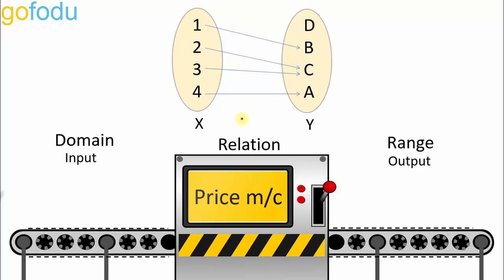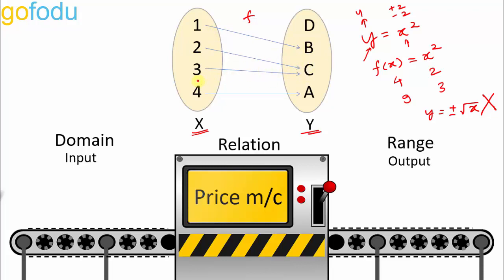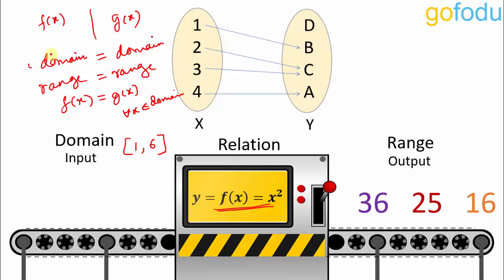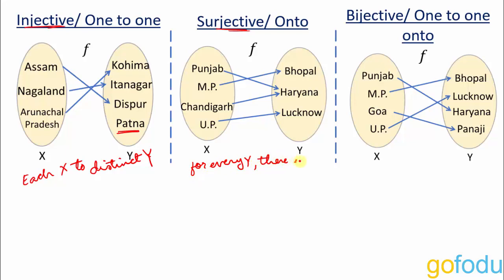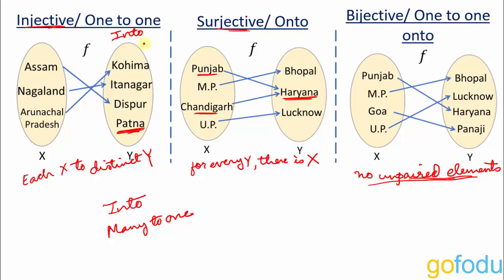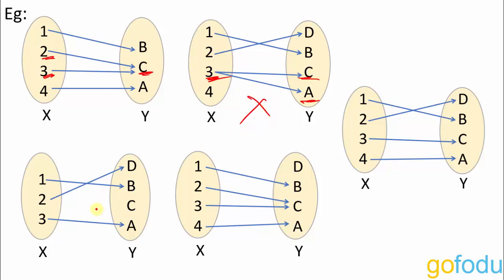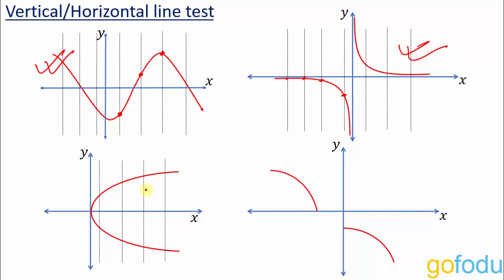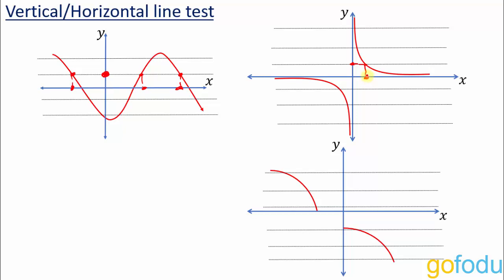Classification of Functions - Algebra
This video explains what a functions is as well as types of functions like injective (one to one), surjective (onto) and bijective (one to one onto).

Chapters:

00:00 - What is a function
01:58 - Domain and range
03:41 - Equality of functions
04:41- Classification of functions
09:50 - Examples
11:20 - Vertical/horizontal line test

Gofodu is an online platform to aid students in their MBA entrance exam preparation.

Happy learning!!